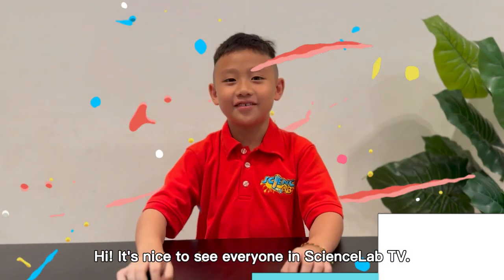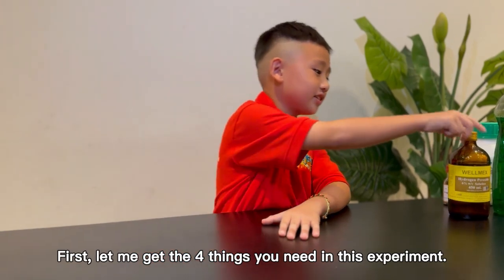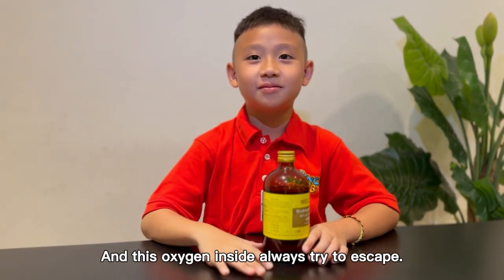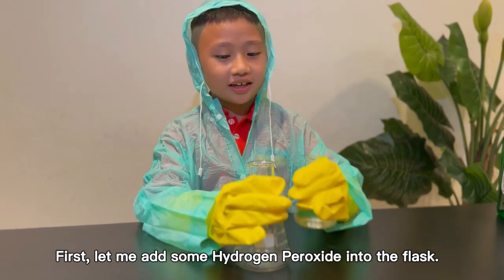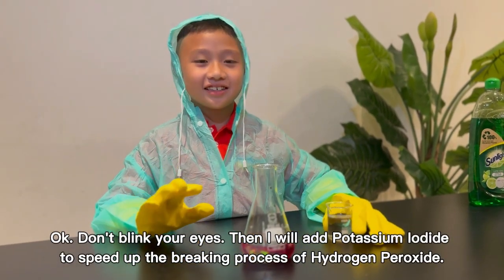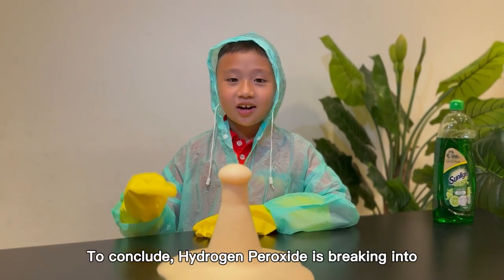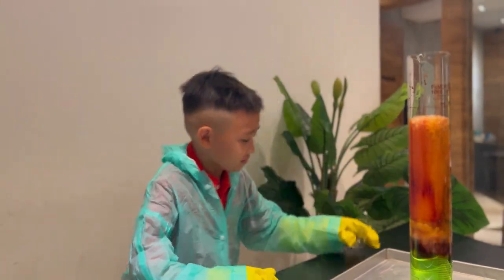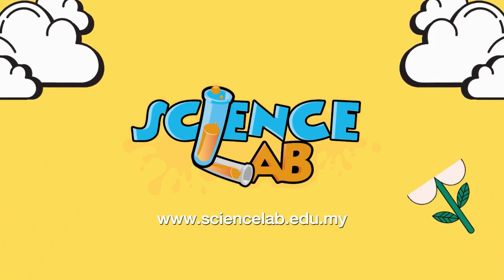EPISODE 4 - I Made "The Largest Elephant ToothPaste" in Class (Connor Ngui)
I tried to explain to my classmates about how the Elephant Toothpaste experiment works.

Did you guys understand it?